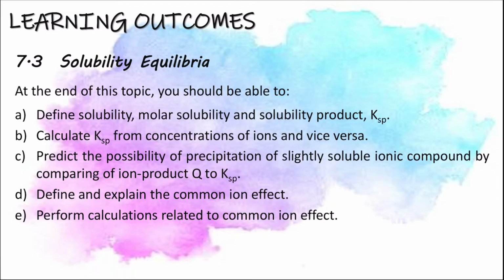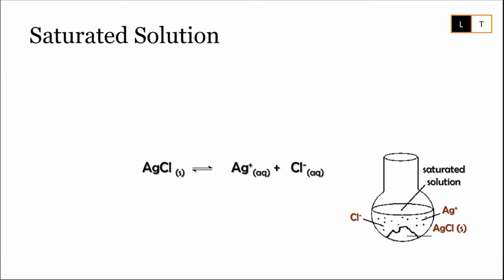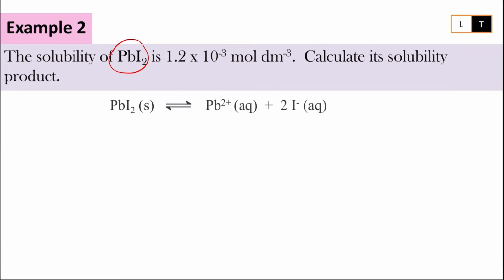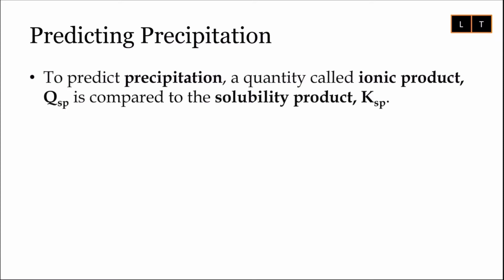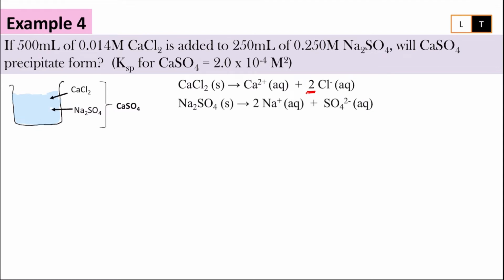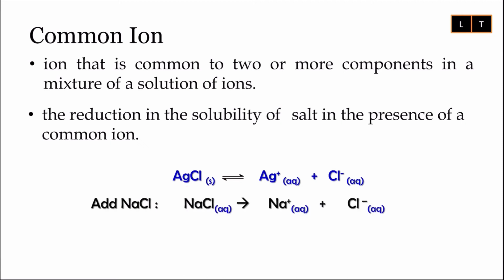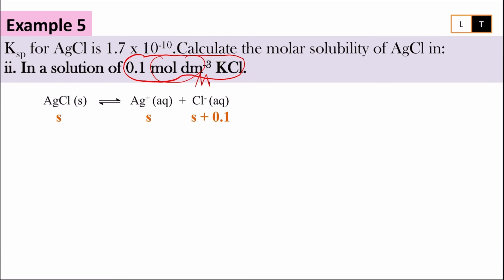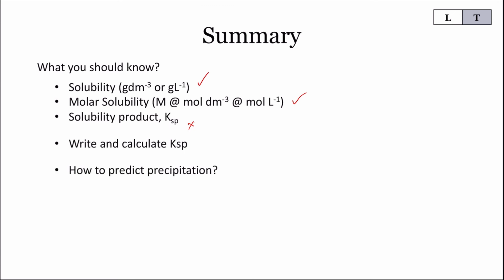SK015 Solubility Equilibria (Chapter 7; Part 10)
We will discuss and calculate the solubility equilibria.
We will also try to explain why it is easier to dissolve salts in water compare to its common ion solution.